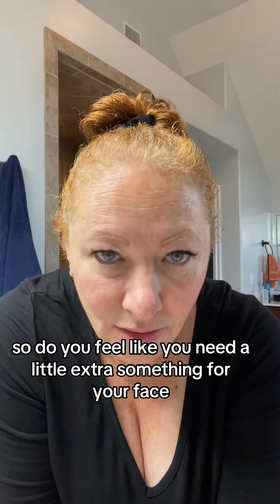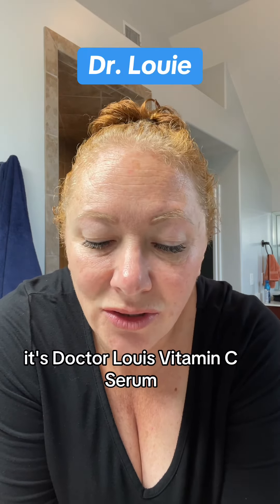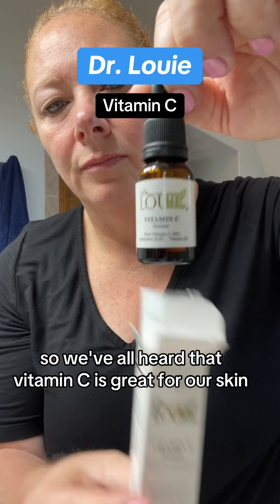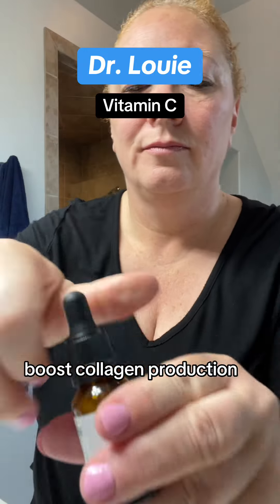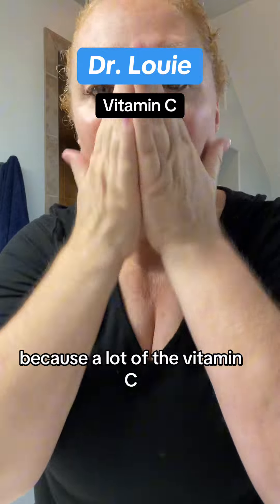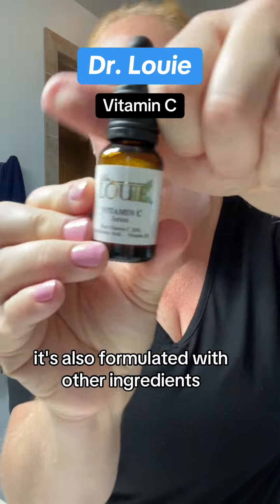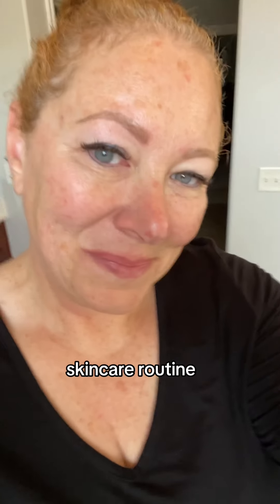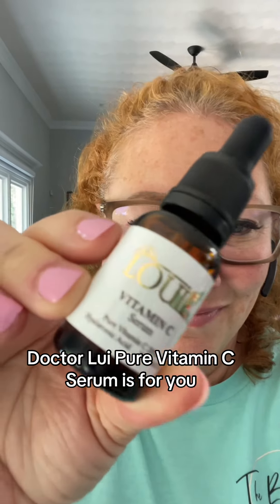Lightweight & hydrating serum formulated with 20% of L-ascorbic acid, a potent and natural form of V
Lightweight & hydrating serum formulated with 20% of L-ascorbic acid, a potent and natural form of Vitamin C, that gets absorbed quickly and gets released in its most effective form when applied to the skin.